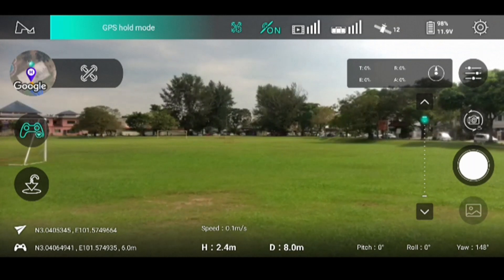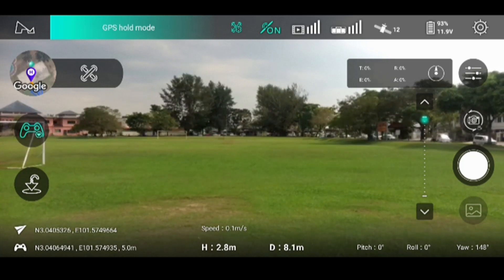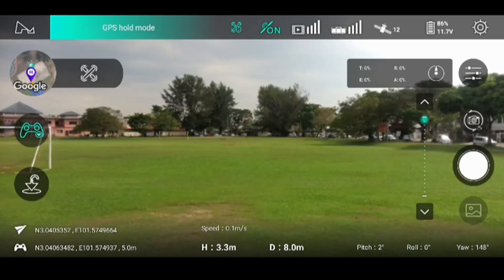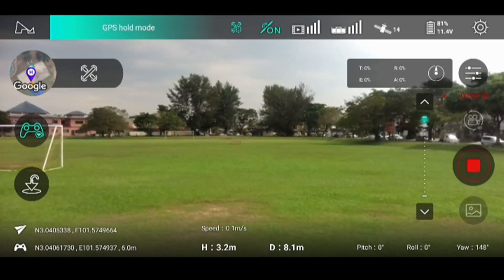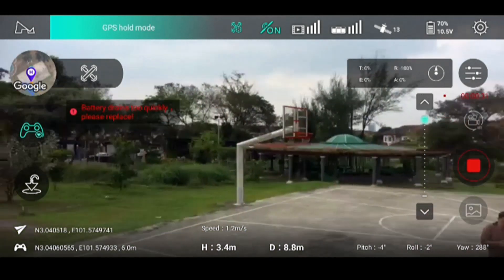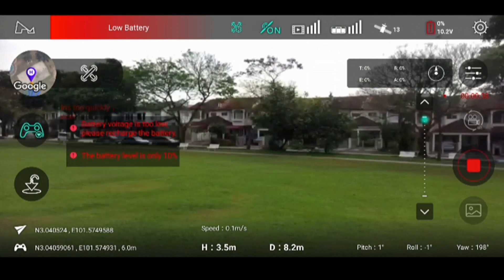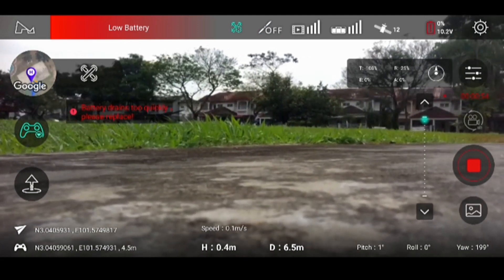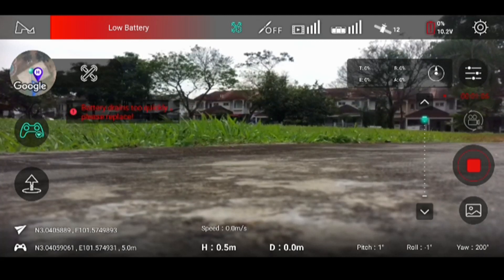Hubsan Zino | FC 1.2.05 | Bad Battery Warning | Should We Ignore It ?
I had not other issues with this Firmware